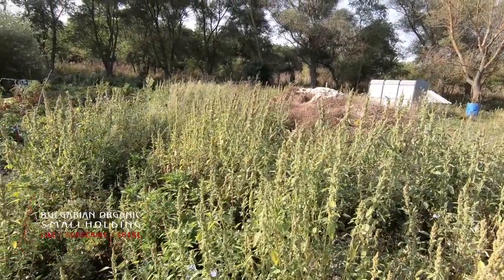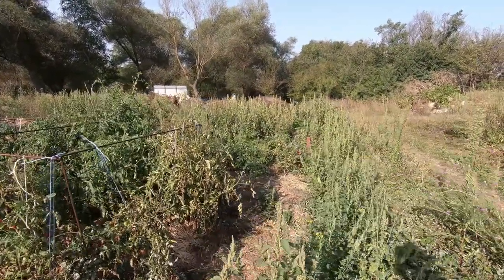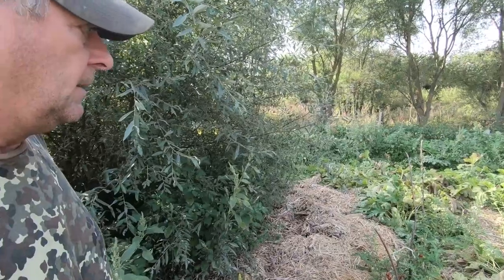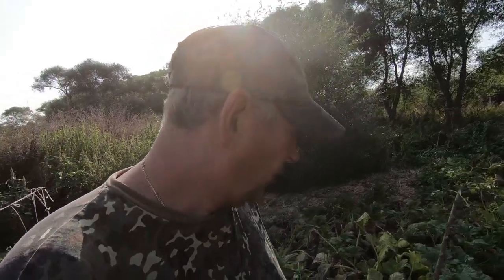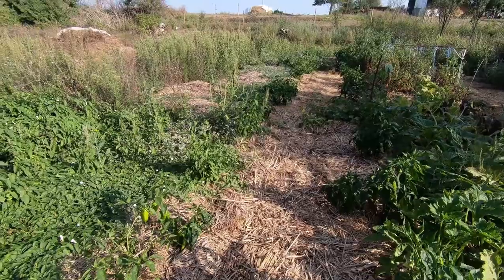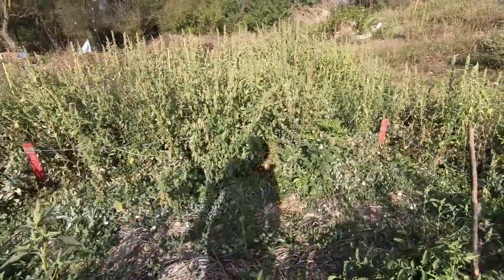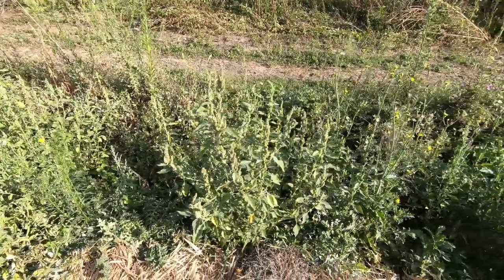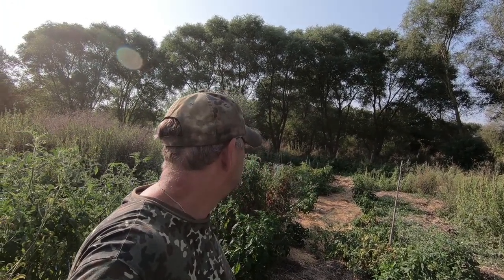Back To Eden Garden - Final Chapter 2018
The final chapter in my 2018 Series of the Back to Eden, Ruth Stoats (Mulch Garden System) with the results, comments, evidence and plans for the next growing season during 2019.

Robert’s Bulgaria – All Good Stuff

Wild Camping – ATV & Trailer
Self Sufficiency & Self Reliance
Foraging Wild Foods
Food Preservation
Growing Food & Crops
Raising Livestock
4x4 Off Road – Roadcraft
ULU Craft, Fieldcraft & Bushcraft – Survival Skills
Indoor & Outdoor Cooking
DIY – Hacks
Equipment & Kit Overviews/Reviews